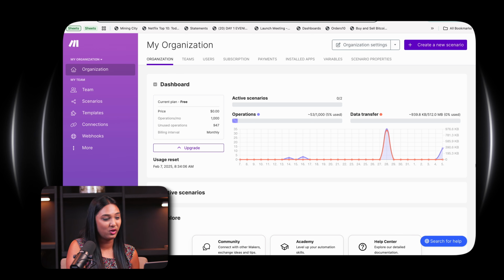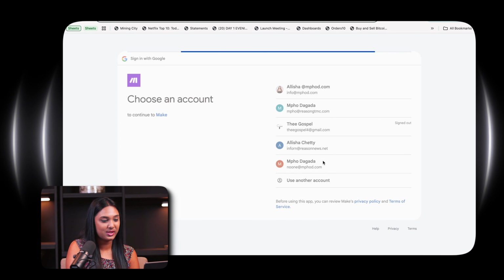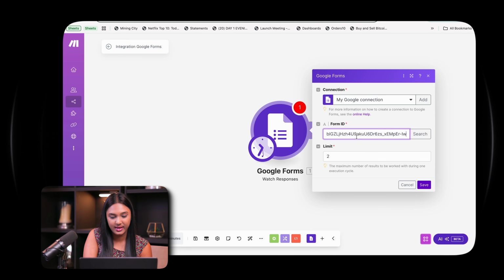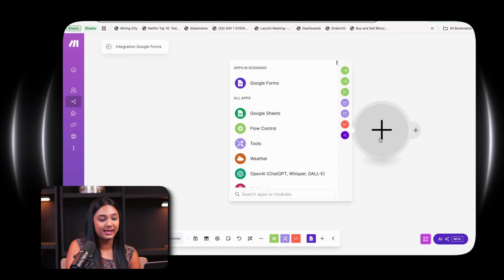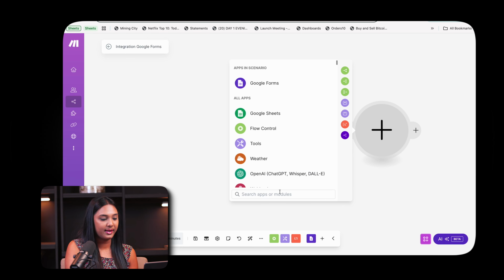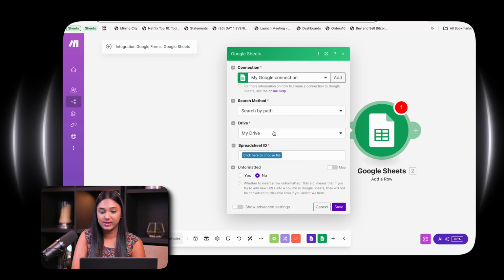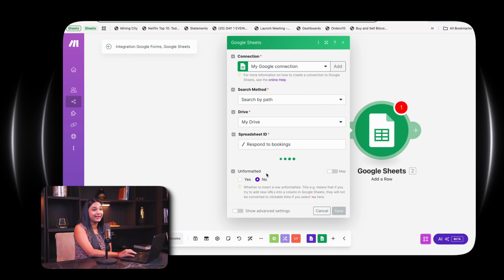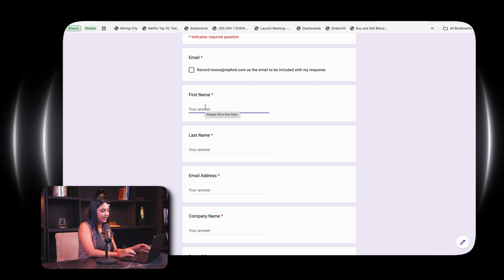Google Forms Automation: Instant Data to Sheets + Email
Learn how to instantly automate your Google Forms workflow with Make ! This tutorial shows you how to connect Google Forms to Google Sheets and automatically send emails to respondents in seconds. Streamline your data collection and communication for maximum efficiency.